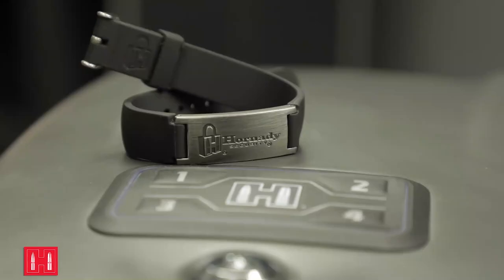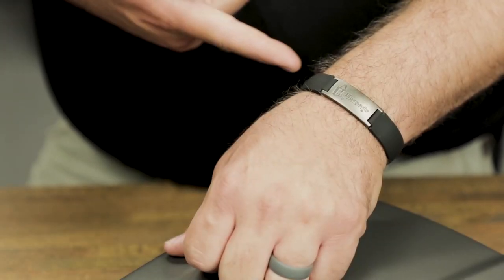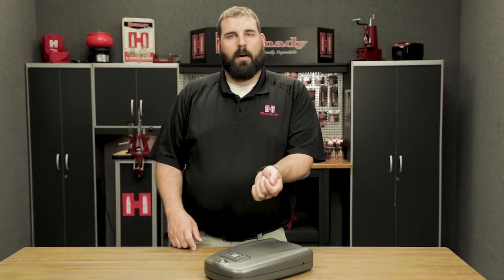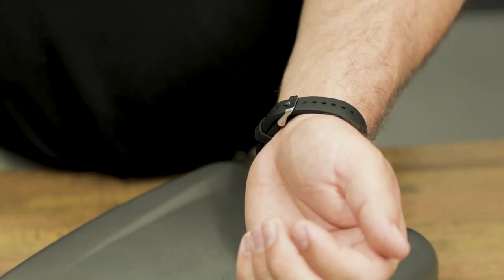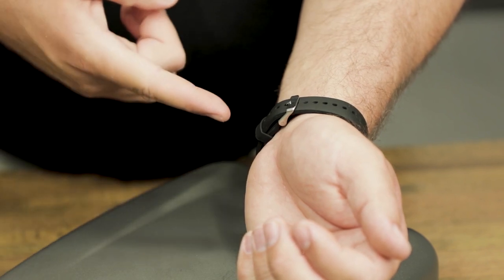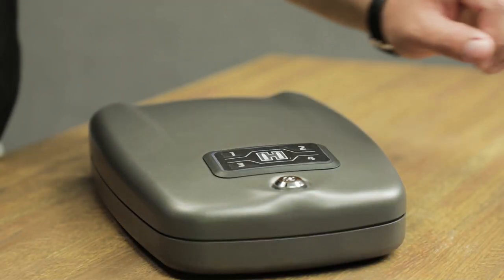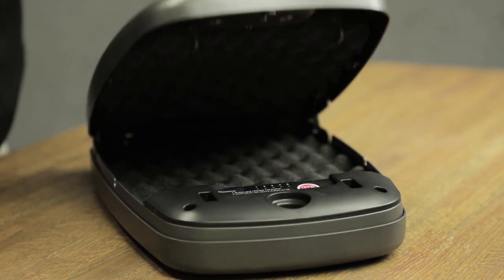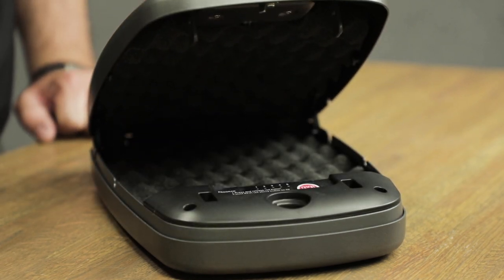Hornady RAPiD® Safe - How to program the RFID Wristband